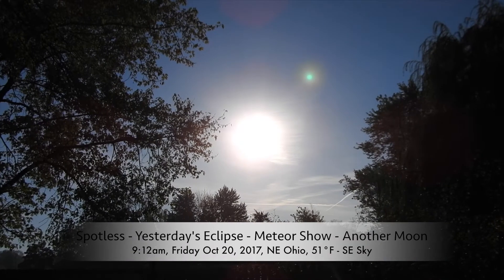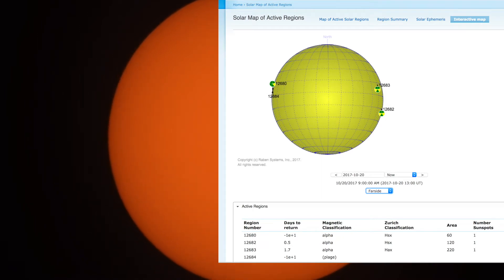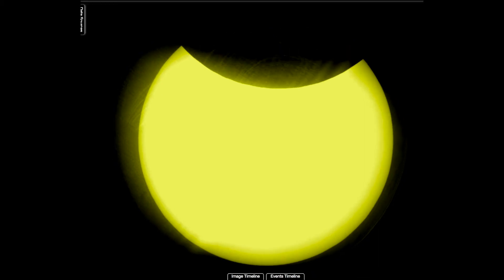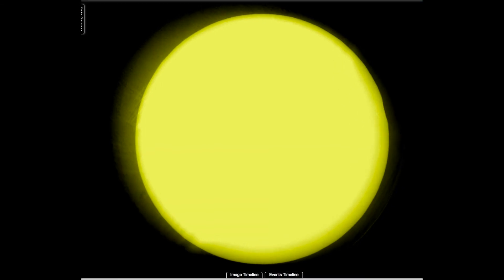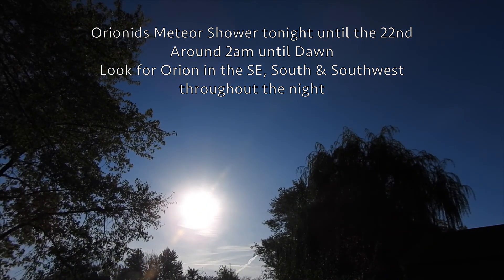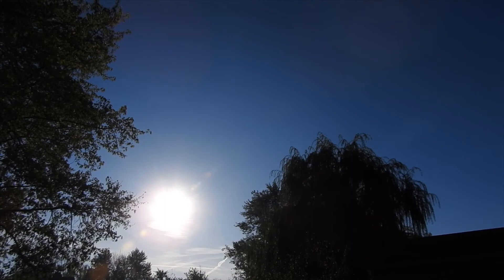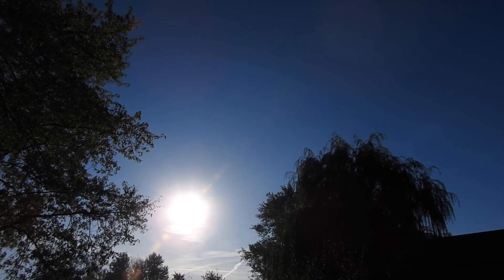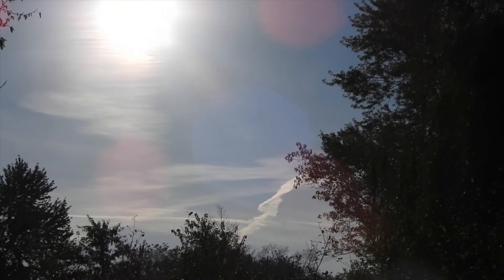Spotless Sun, Yesterday's Eclipse, Meteor Shower & Another Moon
The old round-trippers of Sunspots 2682 & 83 are about to turn towards us, the one possibly by this evening or tomorrow.

Yesterday on the 19th, around 19:40 UTC, the SDO captured a partial Solar Eclipse which lasted around 45 minutes. The SDO AIA 4500 is the one that caught my attention, as the object appeared to be turning counterclockwise, spinning as it eclipsed the Sun. It may have been just a trick of the eye.
And Nemesis Maturity put this up yesterday, this one shows several instruments, and the longest version is the SDO AIA 4500:

And I swear we talked about this months ago, but apparently the Earth has a new moon orbiting around us. It's a rock that's around 150-300 feet in diameter, out about 8 million miles away, and apparently circling up and around us for about a century or so. Doubtful it can be seen without a large telescope. Nemesis Maturity channel:

9:12am, Friday Oct 20, 2017, NE Ohio, 51°F - SE Sky